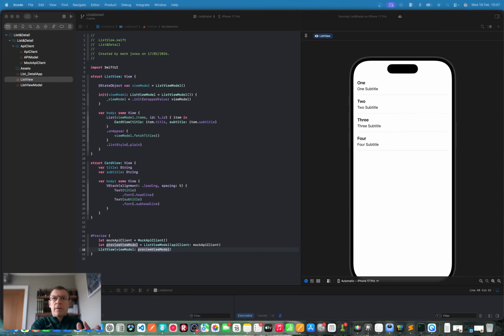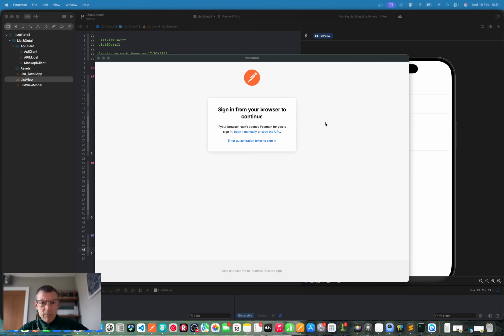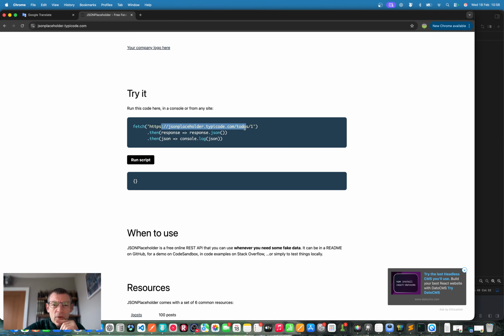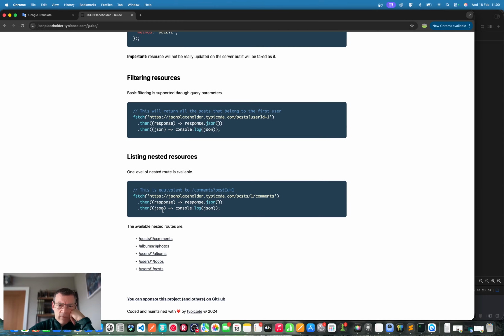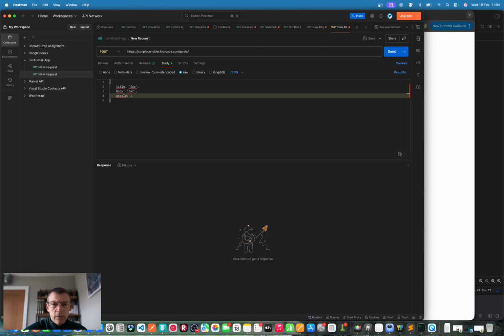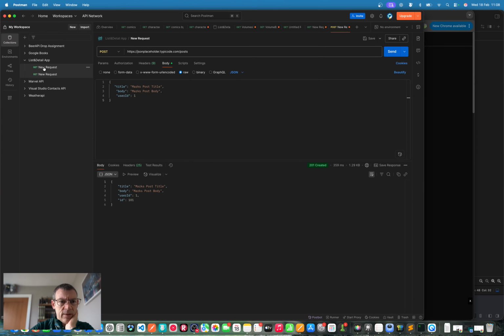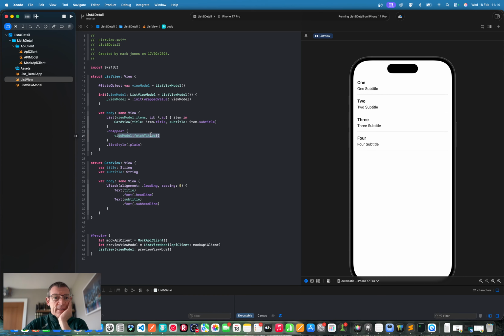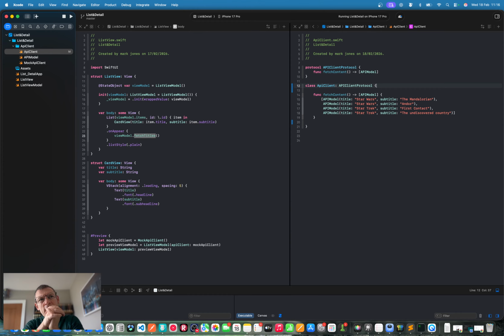List & Detail Build Video 3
We explore the API we will use for fetching real content data for our application.